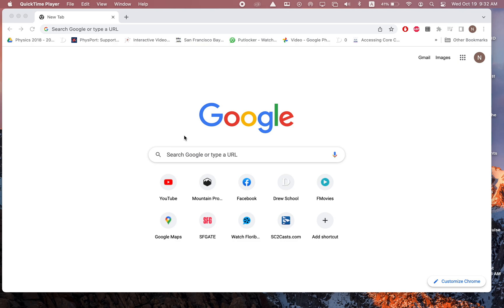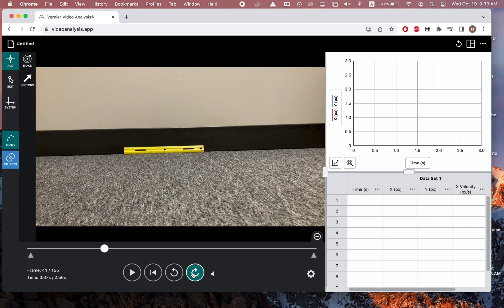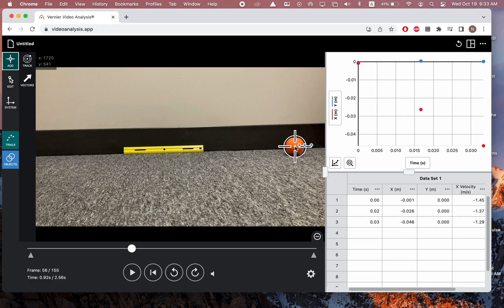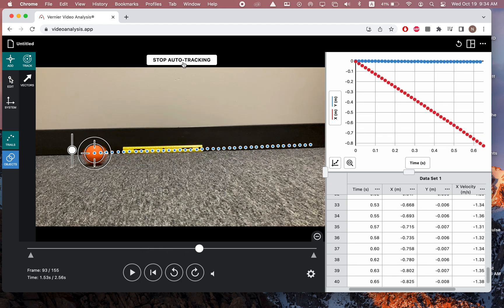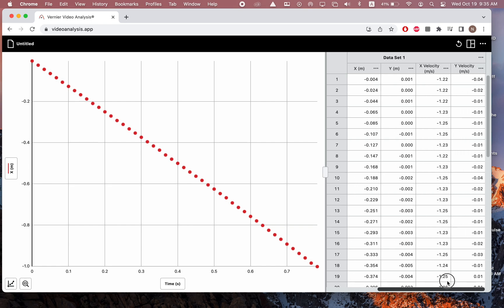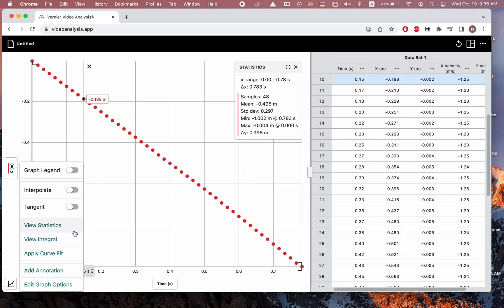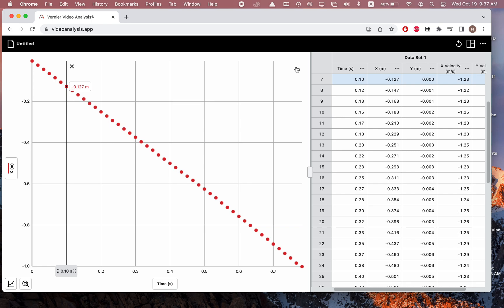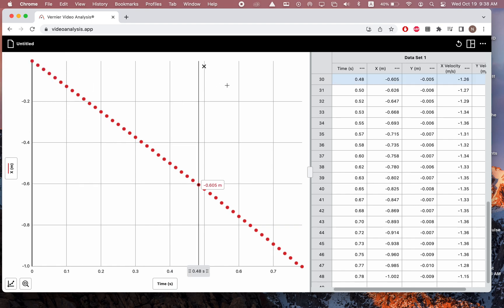Vernier Video Analysis Tutorial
This is all about using the Vernier Video Analysis app for analyzing videos.